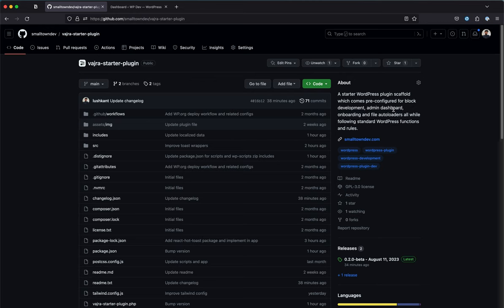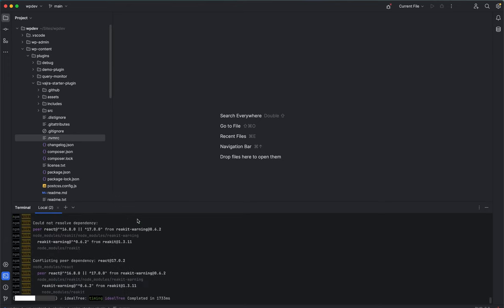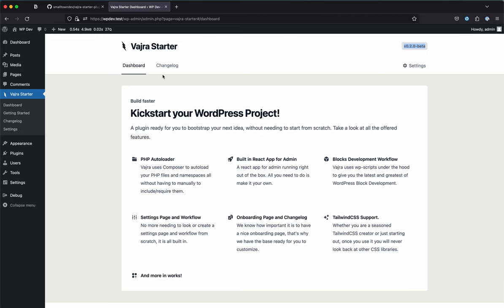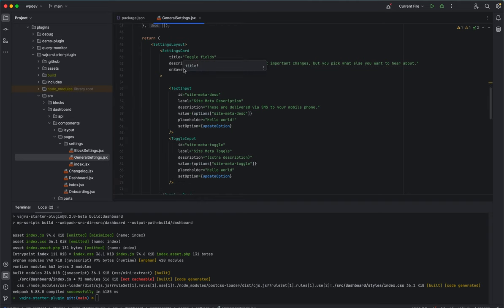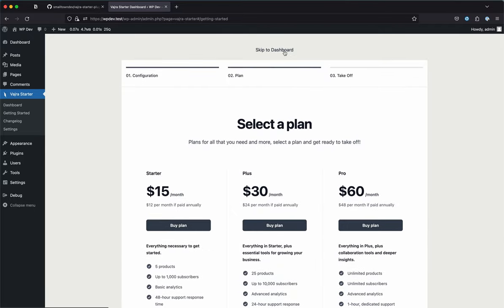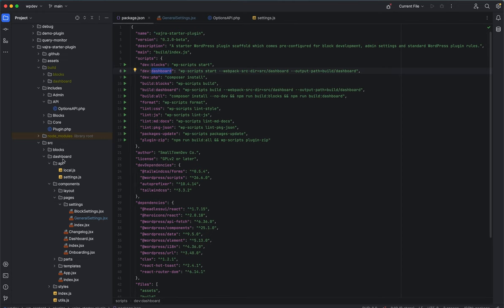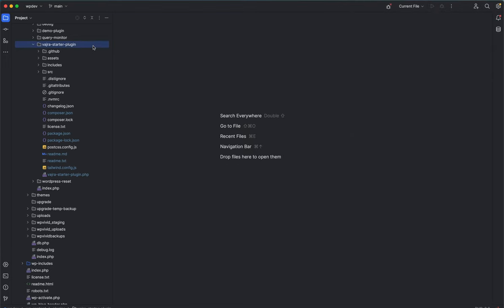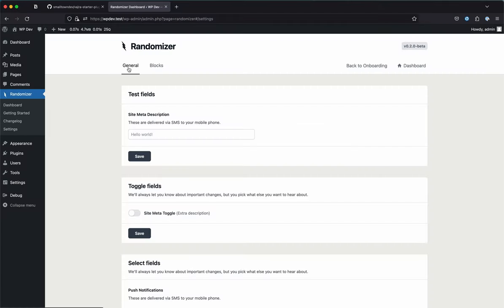NEW Modern WordPress Plugin Development Package using VajraWP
Learn about VajraWP a Modern WordPress Plugin Starter package that will help you save many hours and probably days of building a WordPress Plugin. This video goes into detail to show how you can get started using it to create your own WordPress Plugin.
If you are into WordPress Plugin Development this will be a game-changer for all your projects to come.

- Get personal shout-outs 📣
- and more ✨

=== Timestamps ===

00:00 - Intro
00:22 - What is VajraWP and How it helps in WordPress Plugin Development
02:45 - Cloning VajraWP and Getting Started from GitHub repo
06:08 - New Getting Started aka Onboarding and Dashboard App
08:20 - New Customized Changelog page directly from Changelog.json/URL
11:20 - New Settings UI Components and Settings Input Fields
15:14 - New Toast Notifications
16:10 - Improved Dashboard and Settings Tab layouts
17:05 - New Options API based on WordPress REST standards
19:00 - Improved Plugin Dev Lifecycle Scripts
21:55 - WordPress.org Auto-deploy GitHub Actions Workflow
23:20 - Converting VajraWP into your own WordPress Plugin (Manual for Now)
29:16 - Coming up next and the Next version

=== Music ===

=== Related Keywords ===

WordPress Plugin Builder
WordPress Development Package
WordPress Plugin Starter
WordPress Developer
Build WordPress Plugins
Build WordPress Plugin
Create a WordPress Plugin
WordPress development
PHP Development
VajraWP WordPress Plugin Starter

=== Icon ===